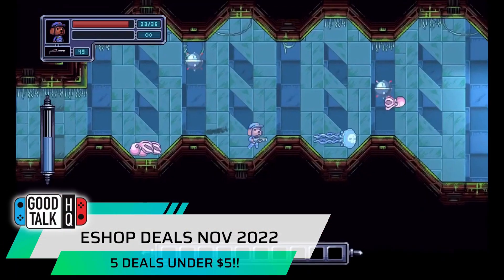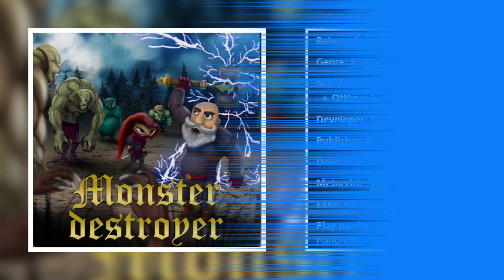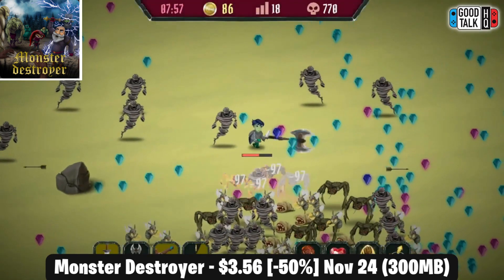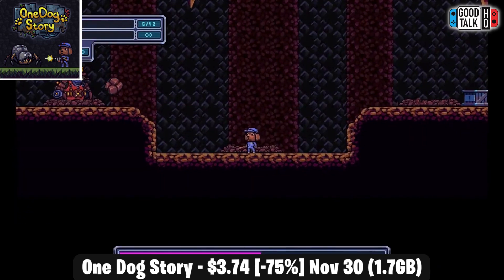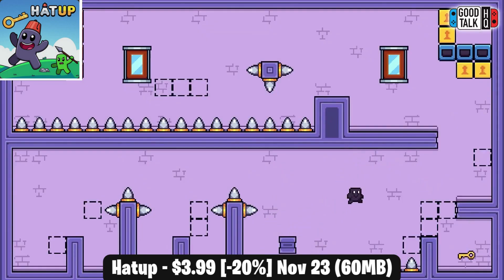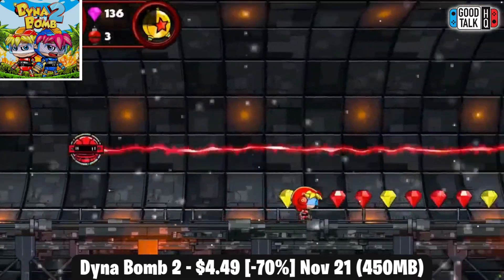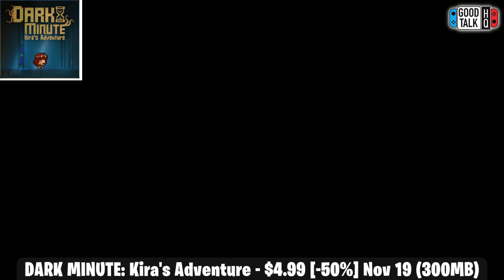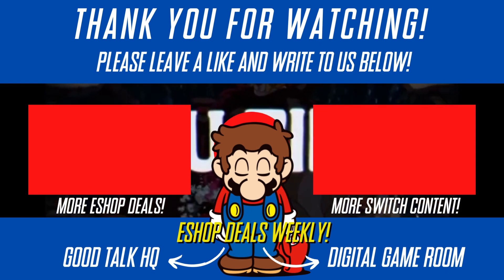5 Under $5! Black Friday Nintendo Switch Eshop Deals!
Nintendo Switch Eshop SALE! BEST Under $5 ESHOP DEALS!

Switch Friend Code for Game Nights Here - SW-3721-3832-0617

Chapters: Alphabetical Order (mostly :))
0:00 - Welcome, what games are you picking up?
0:29 - Monster Destroyer - $3.56 [-50%] Nov 24 (300MB)
1:00 - One Dog Story - $3.74 [-75%] Nov 30 (1.7GB)
1:31 - Hatup - $3.99 [-20%] Nov 23 (60MB)
1:59 - Dyna Bomb 2 - $4.49 [-70%] Nov 21 (450MB)
2:31 - DARK MINUTE: Kira's Adventure - $4.99 [-50%] Nov 19 (300MB)
3:03 - Thanks for watching, please leave us a like!